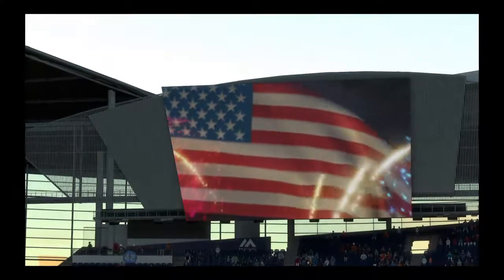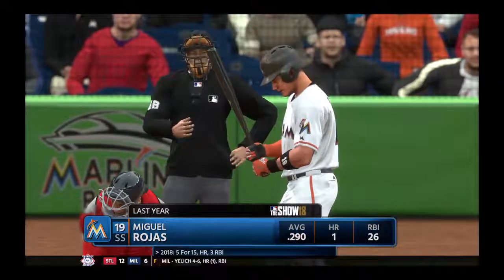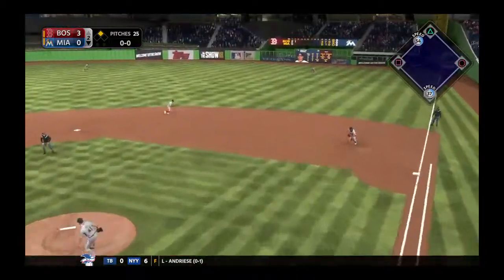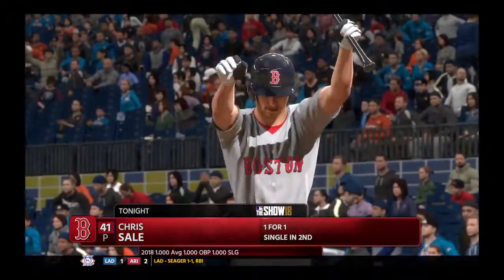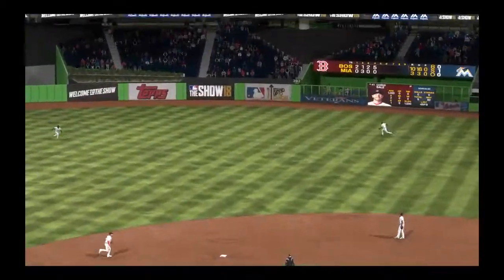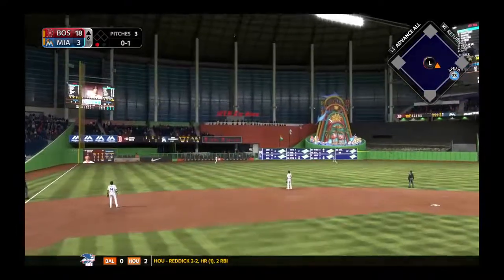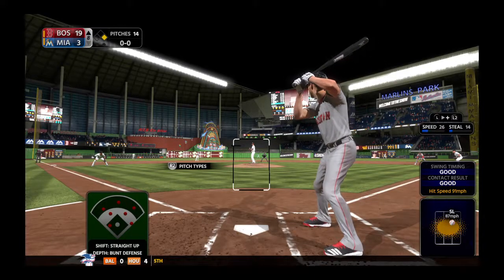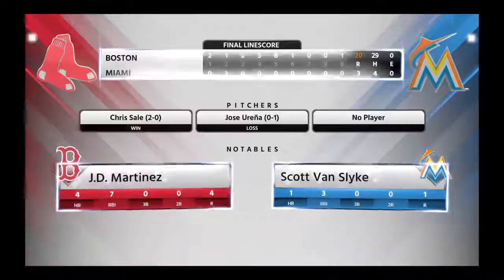vinthegamer1986v's Live PS4 Broadcast